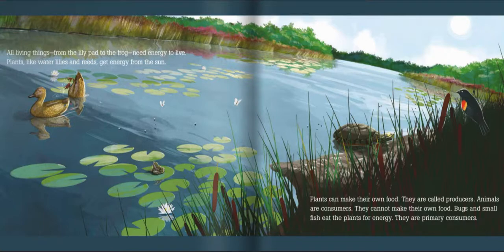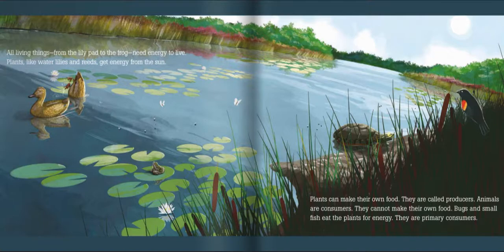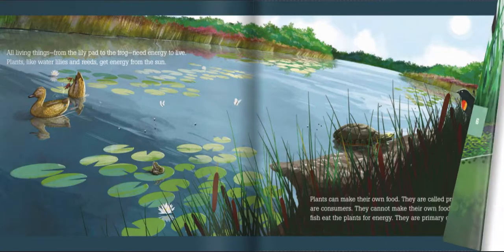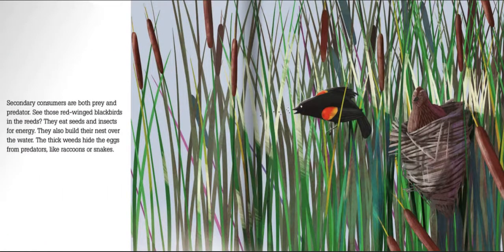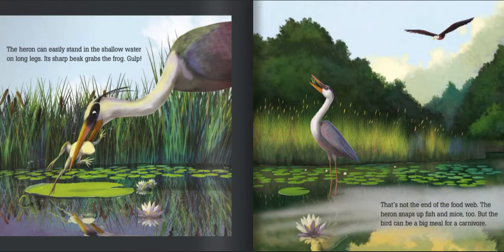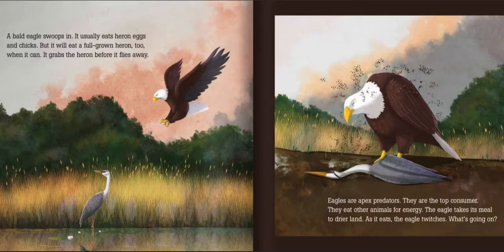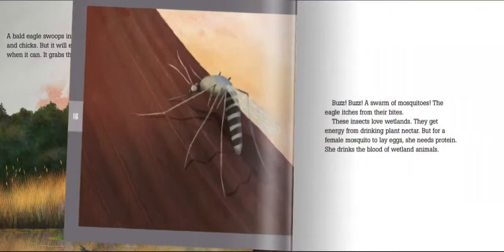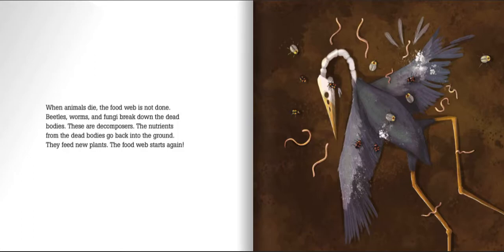a fresh water food web | english | science